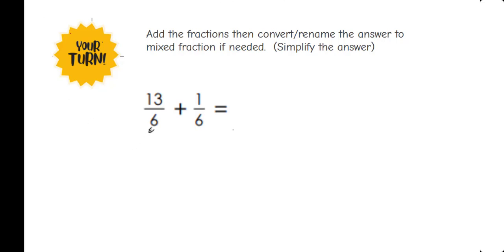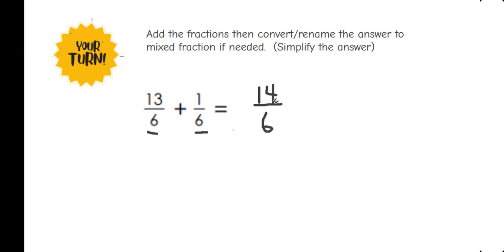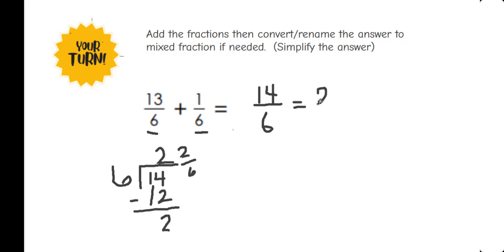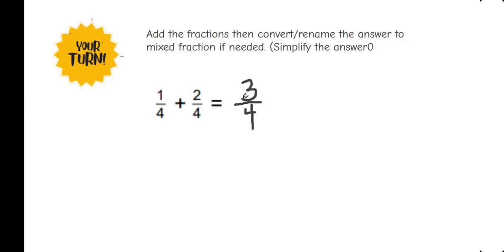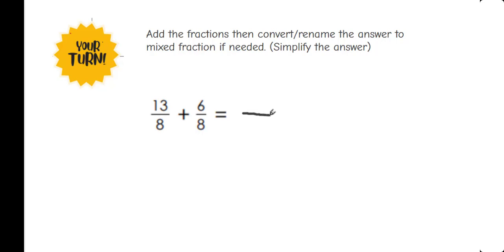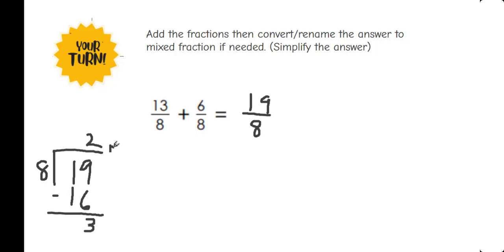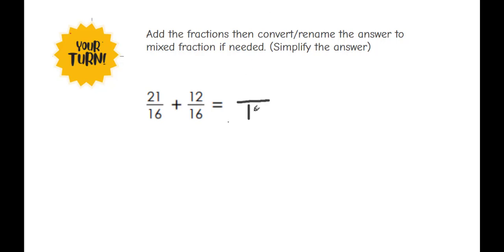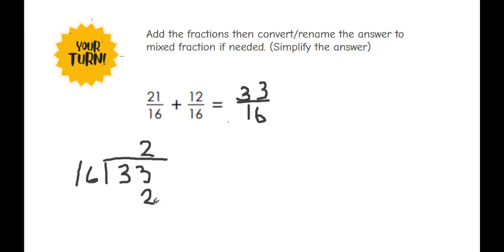Practice Renaming the Improper Fraction to a mixed number after adding | Math Plus | YOUR TURN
Practice adding fractions with like denominators with answers of improper fractions.  Simplify the improper fraction to a mixed number.  Simplify as far as you can!  Watch the lesson video below.  There are practice worksheets you can print out for more practice.

FRACTIONS:
50 days of Fractions